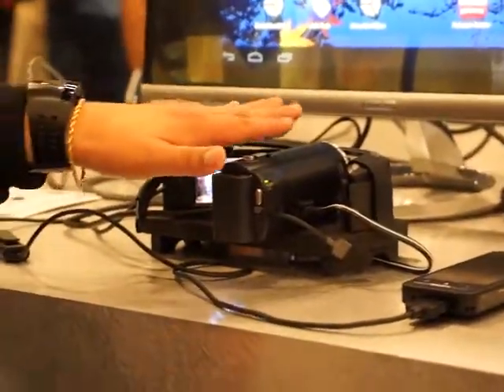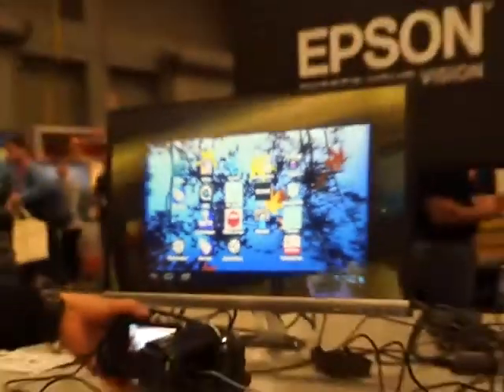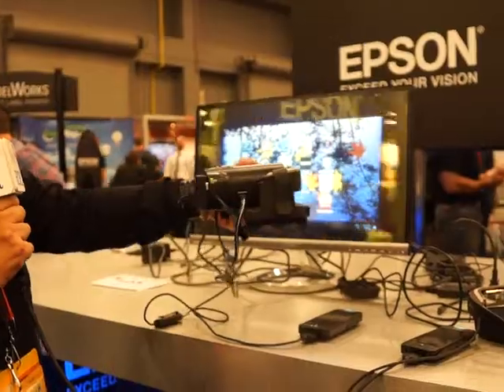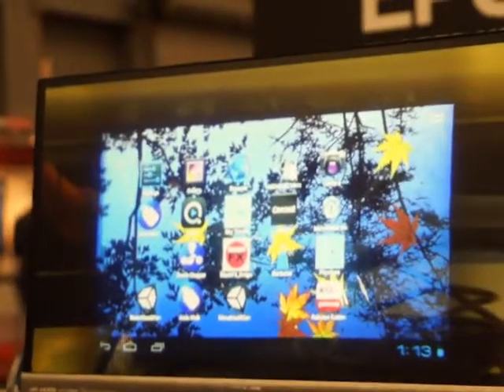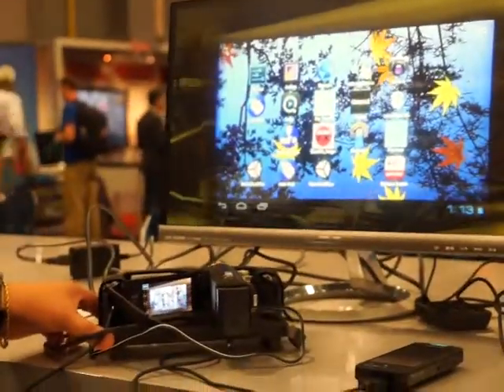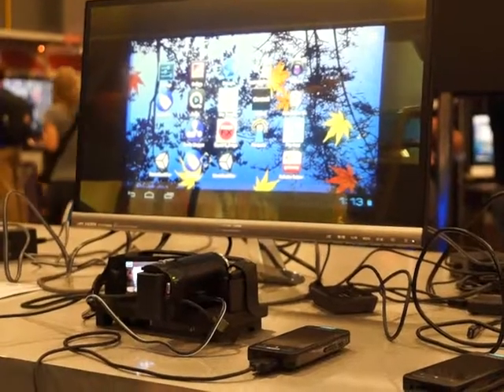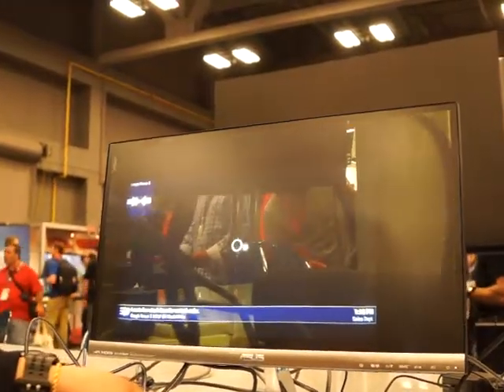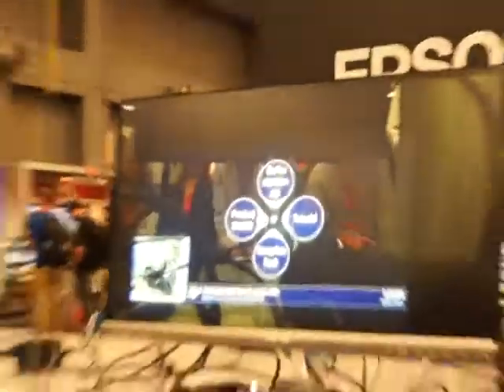SXSW14 Epson Moverio Smart Glasses Demo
Anna Jen, Director of New Business Development for Epson, gives a demo of the Epson Moverio Smart Glasses. To simulate what you would see while wearing the glasses, there is a camcorder set up shooting through the glasses and displayed onto a TV. Learn about the apps included in the glasses and the practical applications for everyday use.

MAQ00580